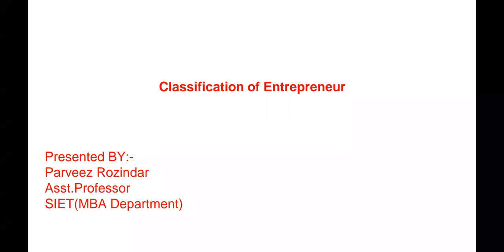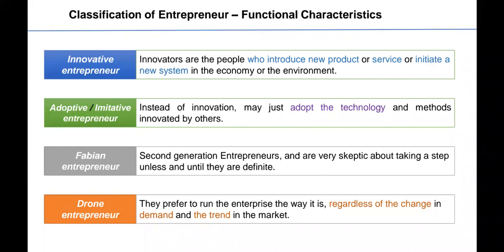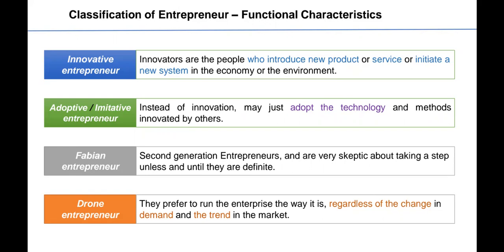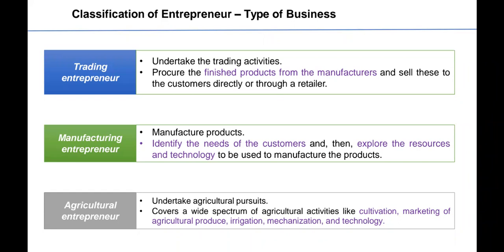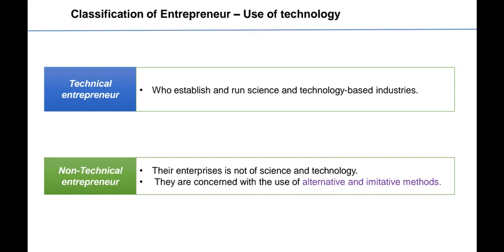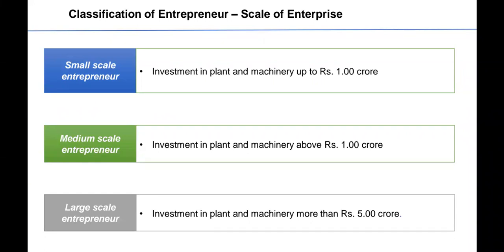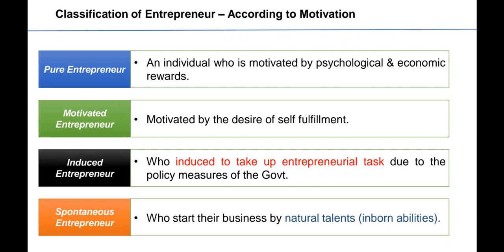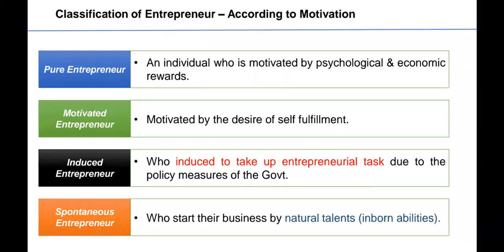Classification of Entrepreneur